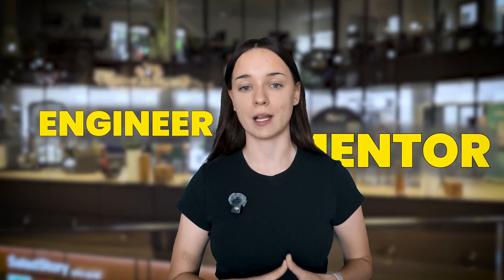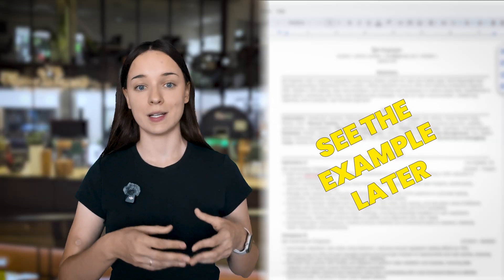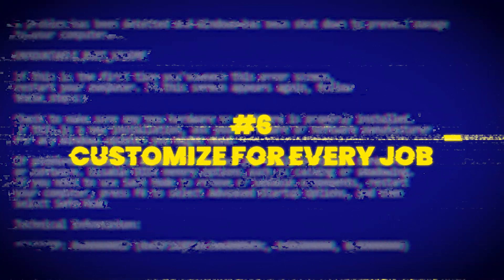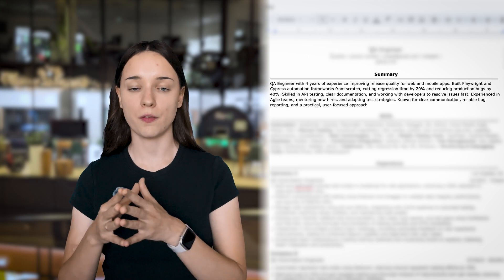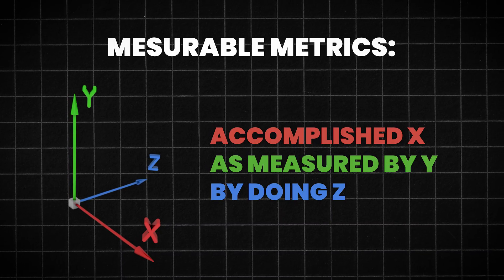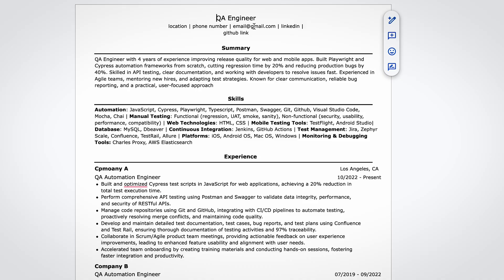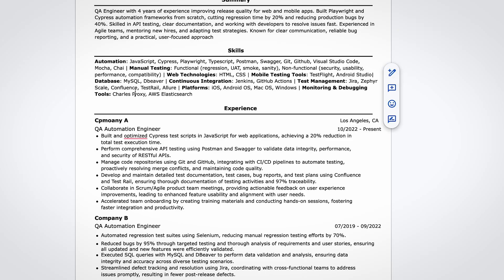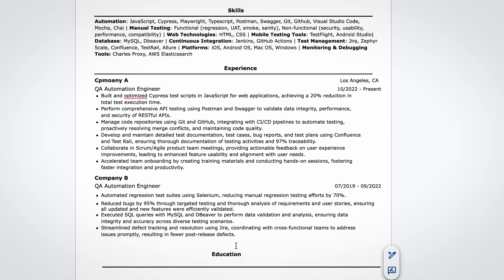QA Engineer Resume Tutorial & Tips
*QA Courses* :
*Courses For Beginners with no experience* :

00:00 How to Write a QA Resume That Gets You Hired
00:31 Who Is Valerie – QA Engineer and Career Mentor
00:57 Start Your QA Career Journey Today
01:06 The Truth About the Perfect Resume for QA Jobs
01:40 Resume Design Mistakes That Fail ATS Systems
02:25 Why You Should Never Add a Photo to Your Resume
02:53 How to Make Your QA Resume Relevant to the Job
03:26 Write a Resume Recruiters Actually Understand
03:50 How to Tailor Your Resume for Each QA Job
04:34 One-Page Resume Tips for QA Engineers
05:06 From Bootcamp to QA Engineer – Valerie’s Story
05:31 How to Write a Strong Resume Summary for QA
05:43 Example of a Winning QA Resume Summary
06:21 Use Numbers to Prove Your QA Achievements
06:48 Stop Using Buzzwords in Your QA Resume
07:24 What Not to Include in a QA Engineer Resume
07:55 How to Show Results and Impact in Your Resume
08:35 Complete QA Resume Structure Breakdown
09:22 Improve English for Tech and QA Careers
09:47 How to Highlight Your QA Skills and Achievements
10:30 Organize Your QA Skills Section the Right Way
10:58 Write a Powerful QA Experience Section
11:32 Add Education, Certificates, and QA Projects
12:10 Final QA Resume Tips and Motivation